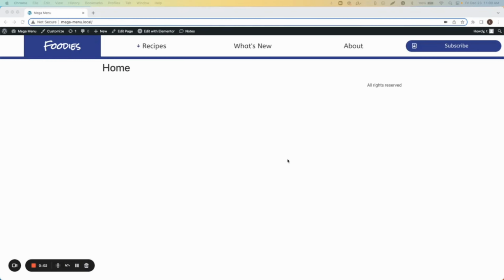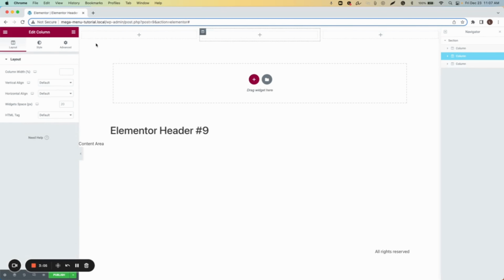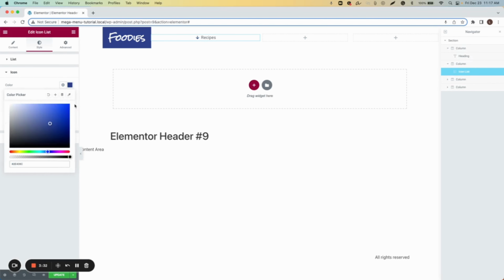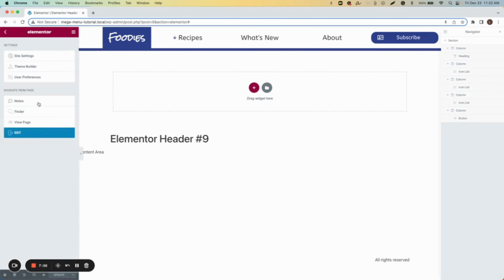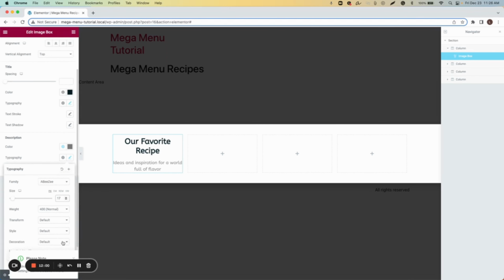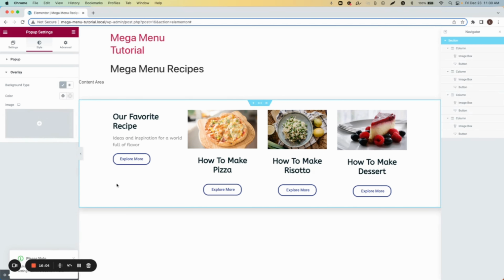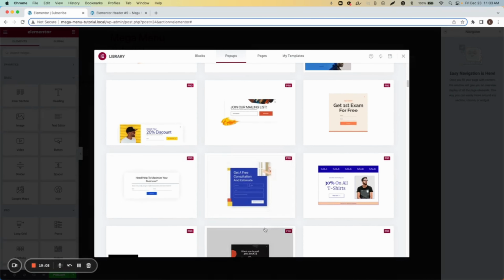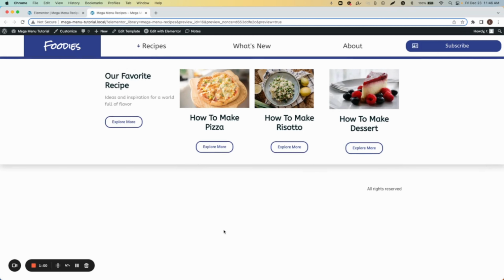How To Build A Mega Menu Using Only Elementor and Elementor Pro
In this video, I will show you how you can build a mega menu using Elementor and Elementor Pro. No other third-party plugin is required for this tutorial.